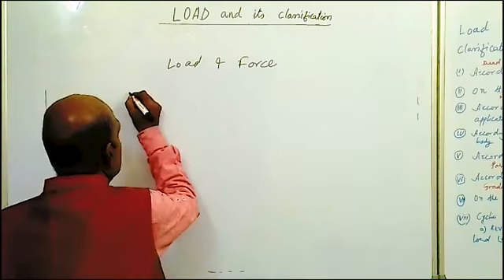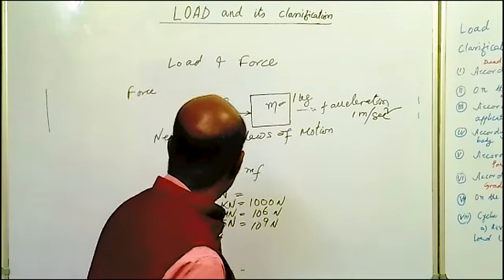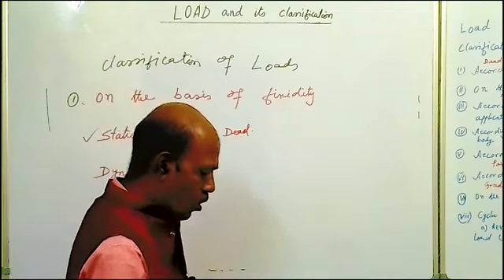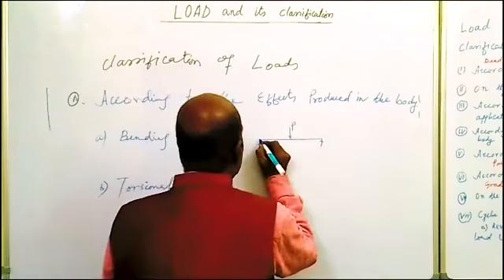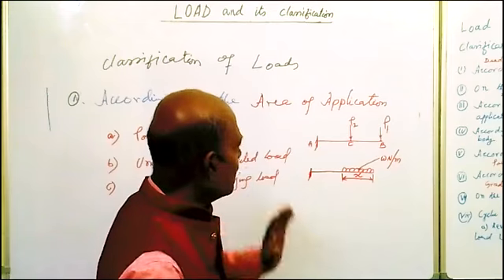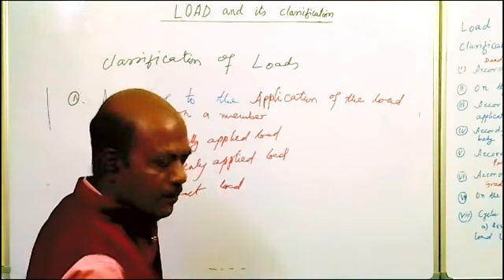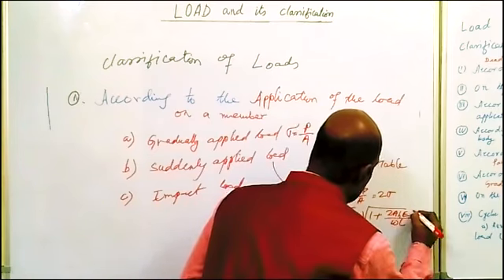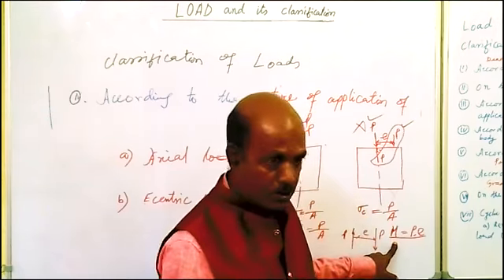Strength of Materials[Part 3]: Load